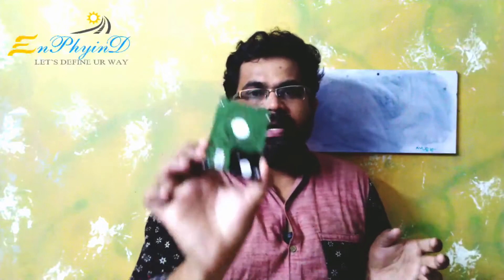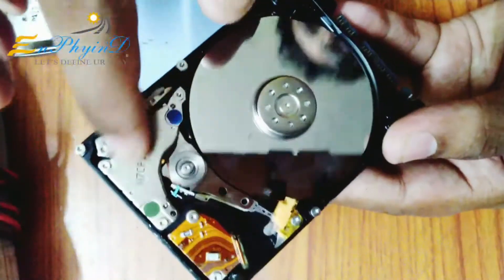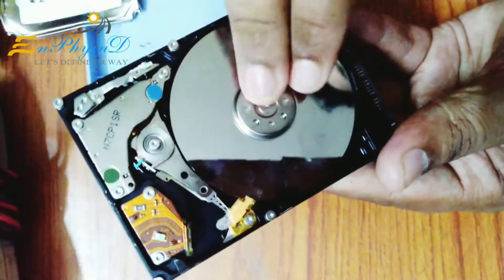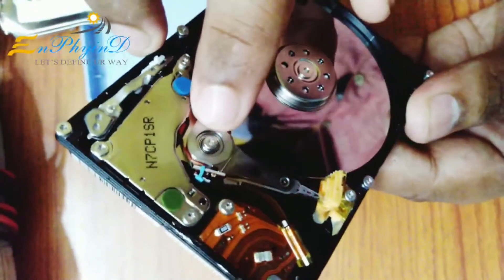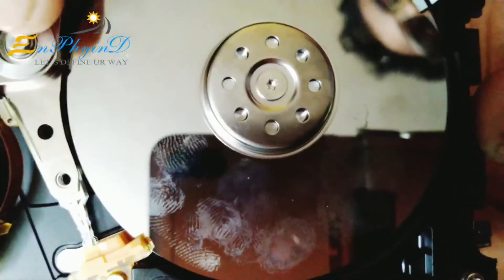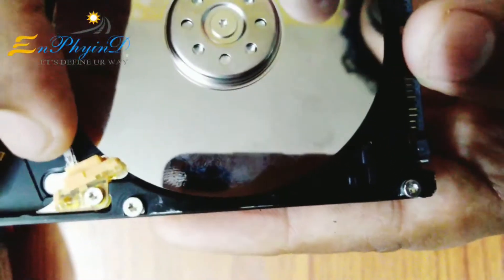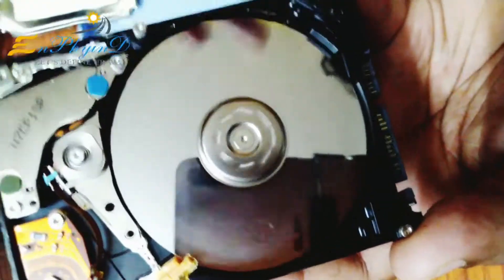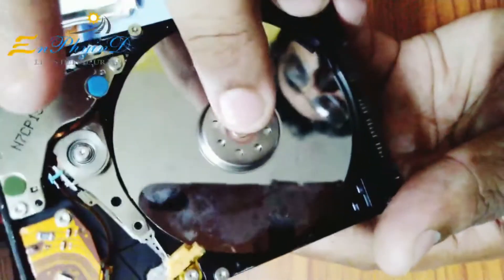Hard Disk ന്റെ പ്രവർത്തനം എങ്ങനെ ? | What is inside a Hard Disk ? | Working of Hard Disk explained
This is Episode 02 of the Web Series-II- The Real Sense of Engineering.

This video explains the working of the Computer Hard Disk drives. We try to explain the engineering masterpiece behind computer hard disks.

From this video, you can understand what all are inside a hard disk drive ?, What each part does ?, How a computer hard disk works? etc.

Knowing what is inside a hard disk will help you in understanding the working of Hard Disk in a better way. It will also help you to understand how to repair the hard disk.

All the mechanical parts inside are explained and it is important to know that to understand the working of the hard disk.

Few words about web series-II

SERIES-2) THE REAL SENSE OF ENGINEERING-Sub divided into two categories as per audience suggestions.

a) A tutorial class session for engineering base concepts and hardware/software tech updates. (Module-1 and module-II)

Module-1, Basic Electrical, and Electronics hardware and components.
Module-II, Electrical, and Electronics circuits with communication.

b) Interesting science facts-which includes much interesting sciences facts which majority of peoples may not notice or one who really want to know the truth behind the same, also second level of unboxing products with all reverent tech details.

apart from that common subjects also we include as per suggestions and recommendations.

Our aim is to convey the electrical, electronics, and science concepts with simple practical demonstrations, so please be in touch through our YouTube channel for more interesting videos.

Please watch our YouTube channel, here we attached the link you can suggest, advice, or give some good topics we will make the videos based on that.

also, please follow our Facebook page "Enphyind"

Team EnPhyinD